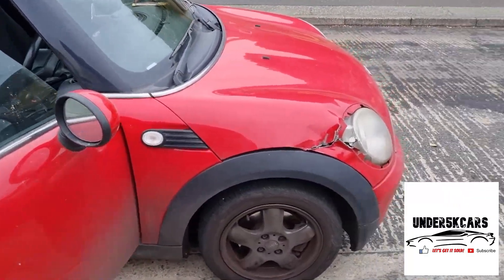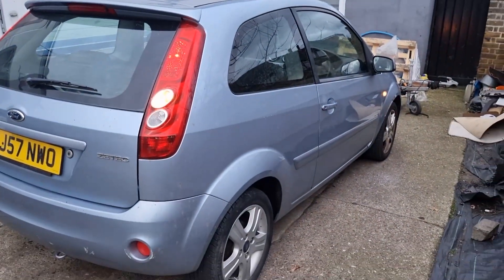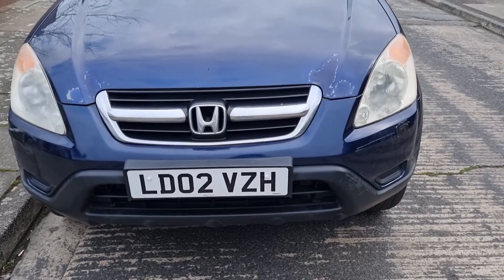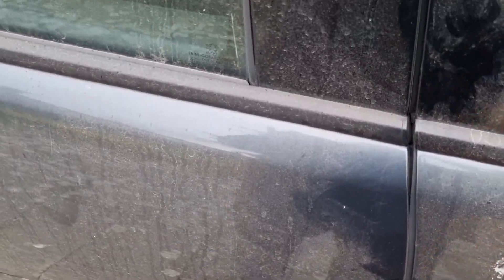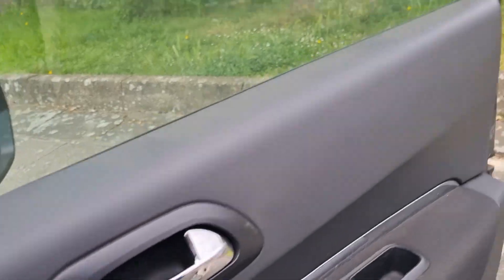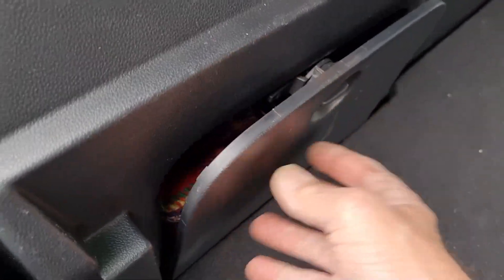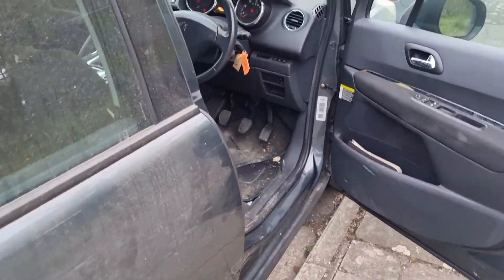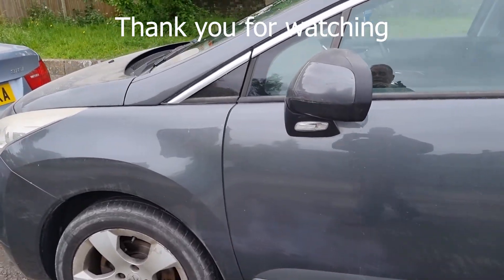Quick Flips That Have Made Me £1000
A compilation of vehicles that I have flipped, netting me £1000.